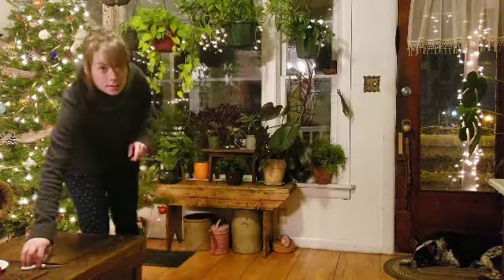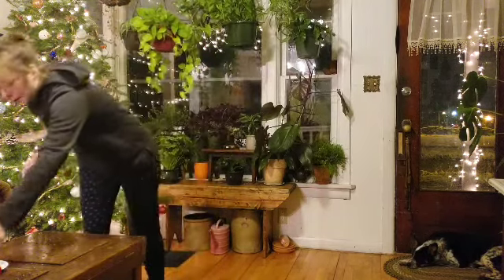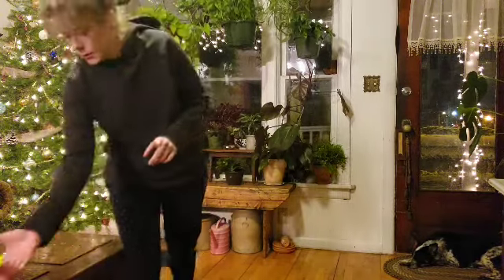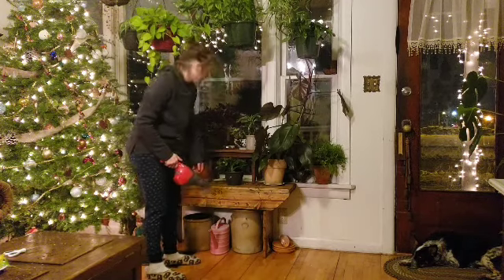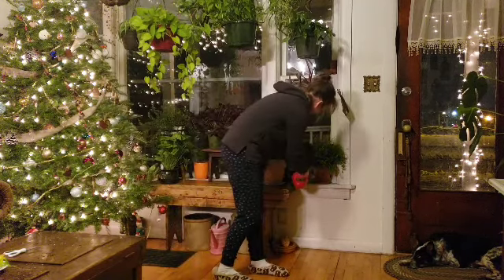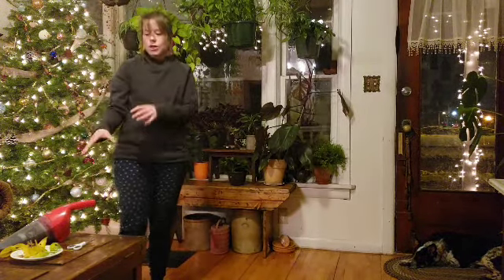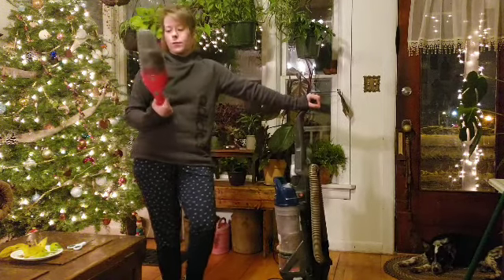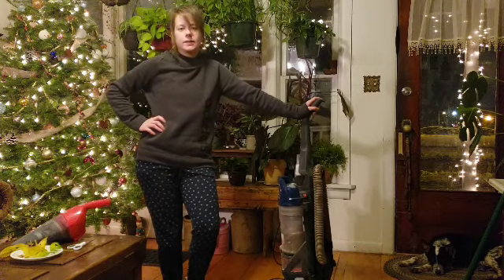Cleaning With House plants!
My cleaning routine with house plants, a response to Harli G's video. Head on over to her channel and watch her video